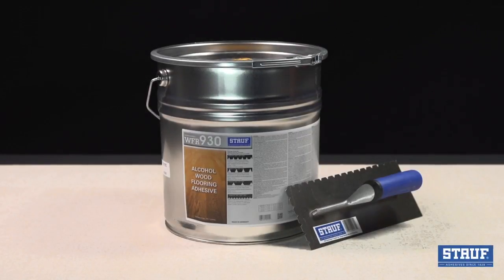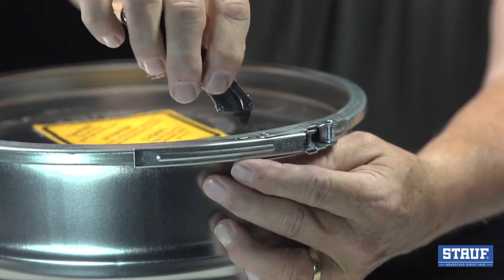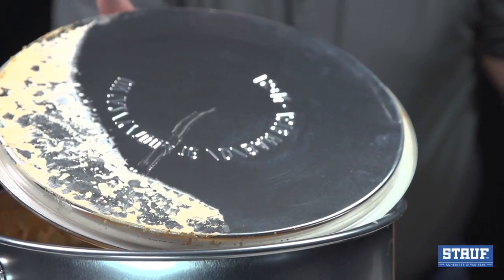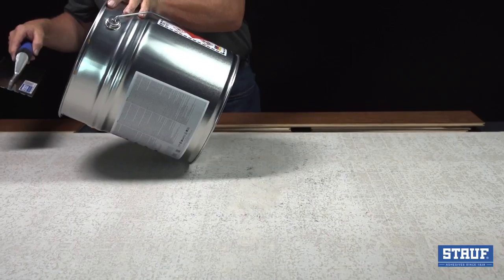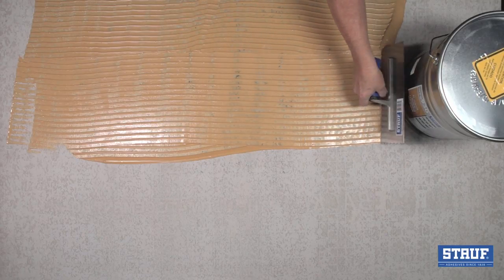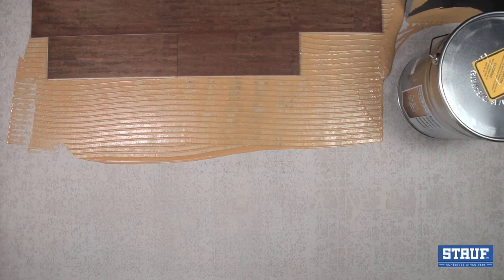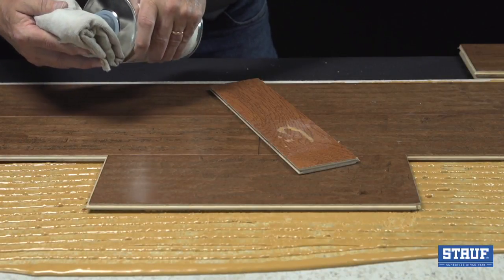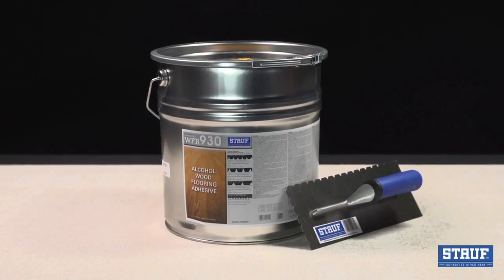STAUF USA WFR-930 Solva-Mastic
Key Features and Demonstration of STAUF's WFR-930 Solva-Mastic